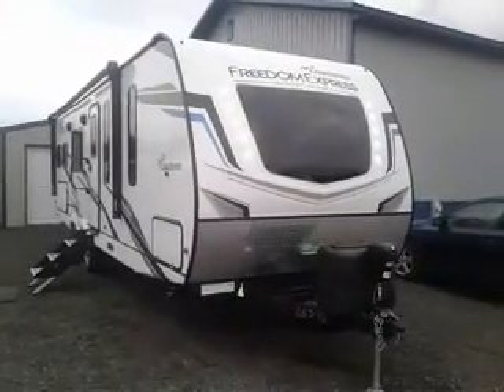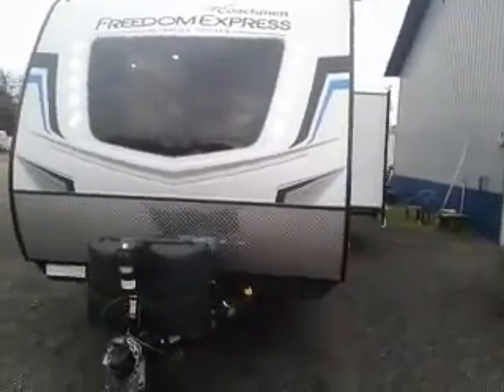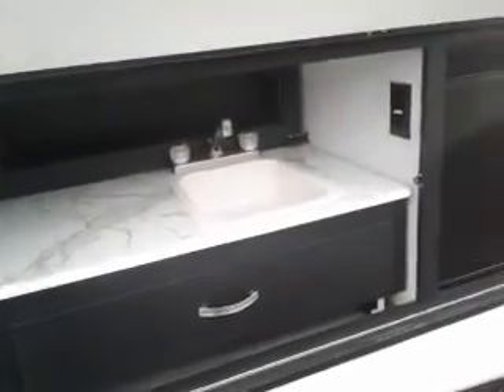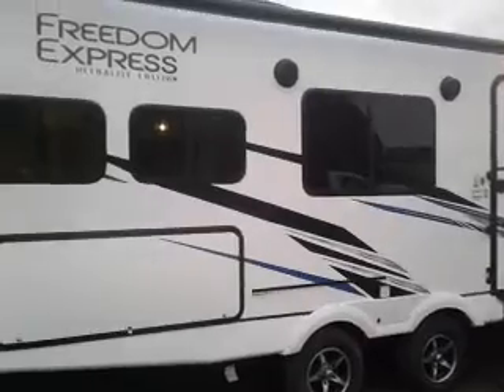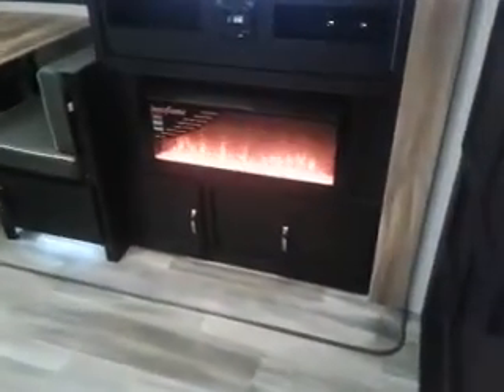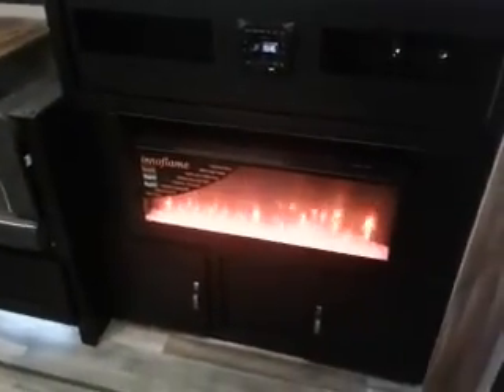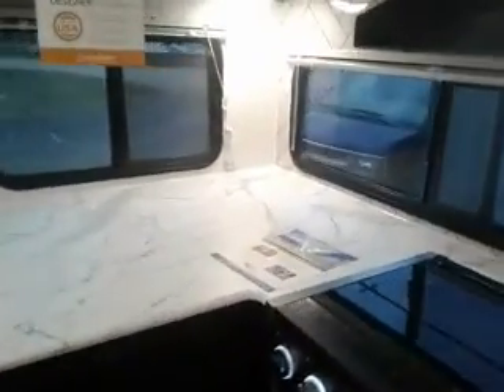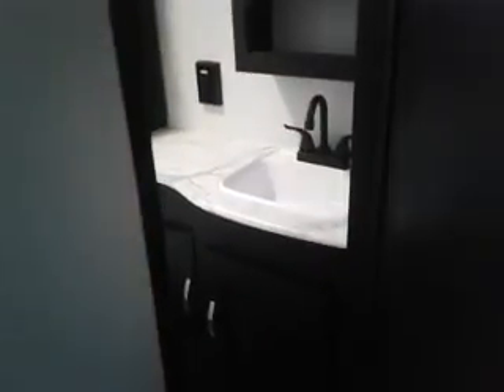THE NEW 2023 COACHMEN FREEDOM EXPRESS 274RKS: FRIENDSHIP RV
WOW !!  TOP TEN !!  If you are looking for the perfect couples model, that is half ton towable, has lots of storage, lots of windows, and just looks cool.
This is it. Shipping weight 6570lb,  GVWR 7600lb,  Length 31' 10" call today this one will not be around very long.